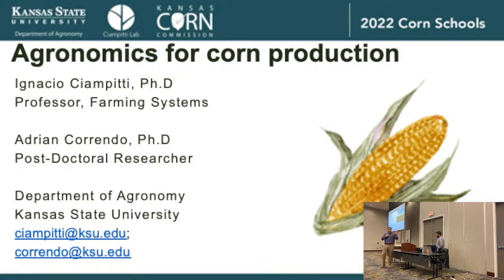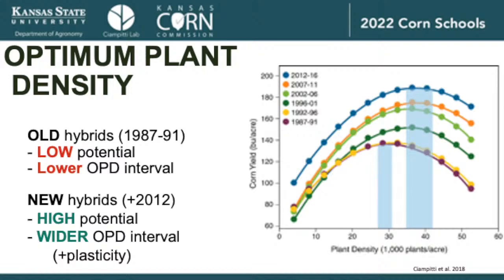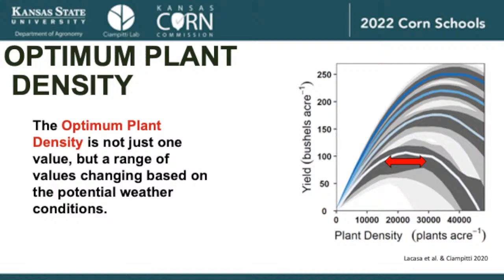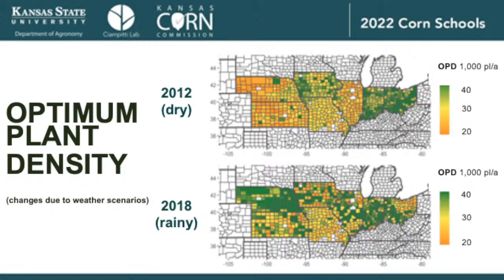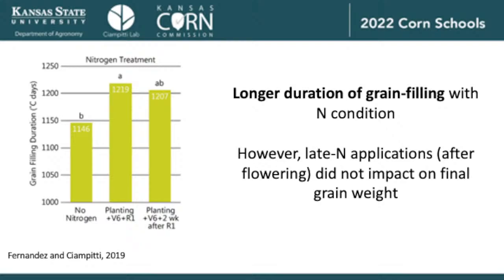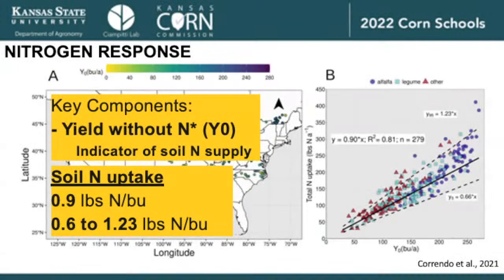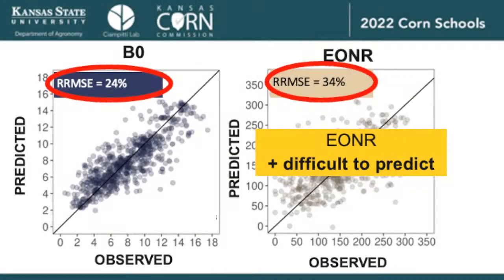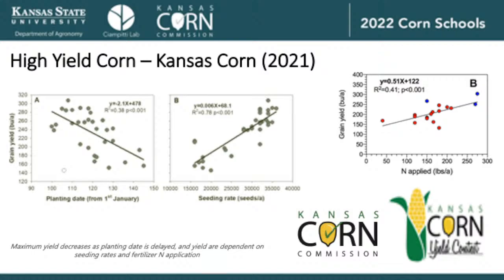“Agronomics for Corn Production”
Friday 14th at 10 am CT, Dr. Ignacio Ciampitti and Dr. Adrian Correndo, will be presenting “Agronomics for Corn Production” at Kansas Corn School at Salina.